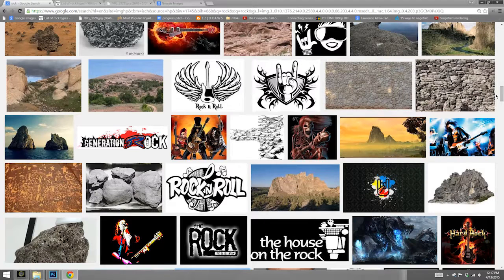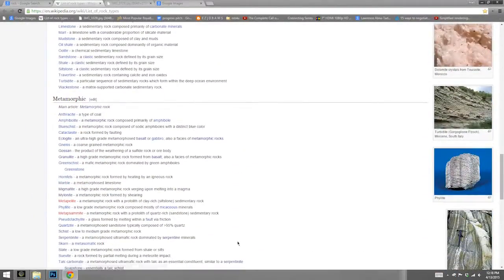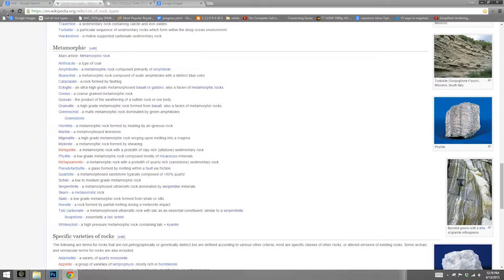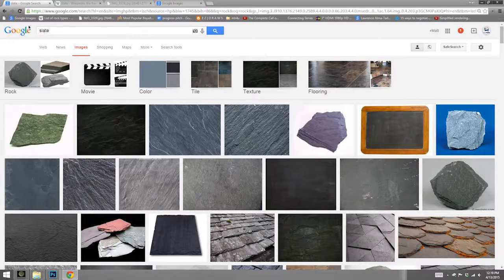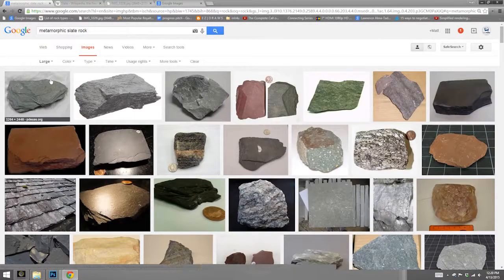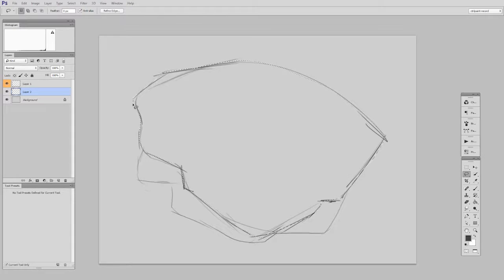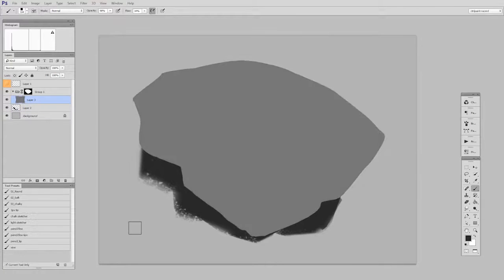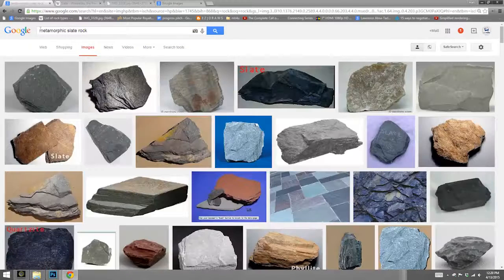Let's Paint a Rock Pt.1 (CtrlPaint.com)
Why would anyone paint a rock?  One great reason is called a 'study'.  The idea here is to add depth and richness to your mental library by learning the details of real-world stuff.  In this case I'll be demonstrating a study of slate, though the same concepts apply to all subject-matter.  If you want your illustrations and concept art to improve, studies are a great way to do it.
If you're unfamiliar with visual research or studies, make sure to check out the videos linked to the right.